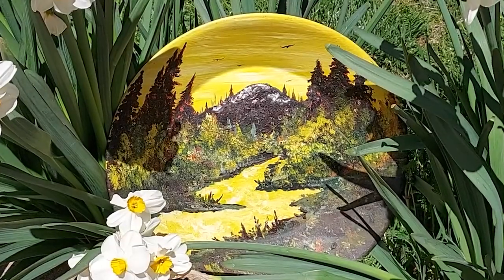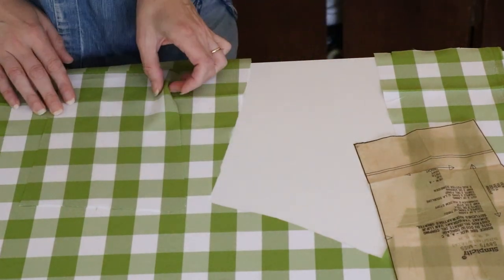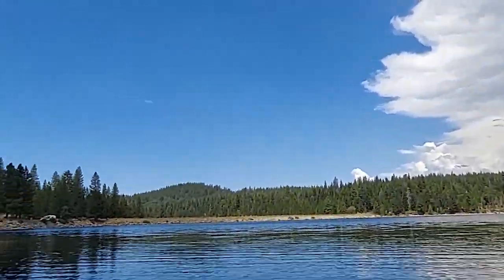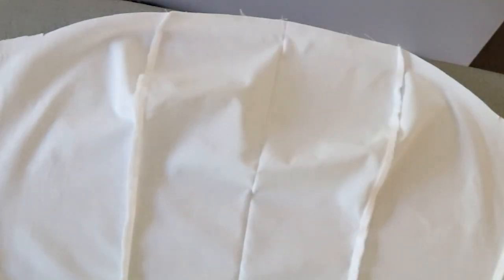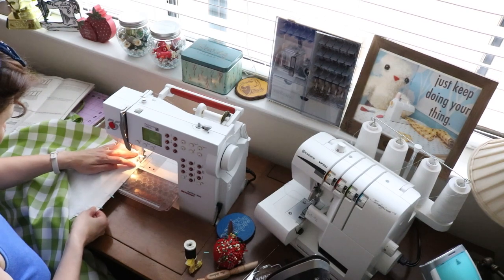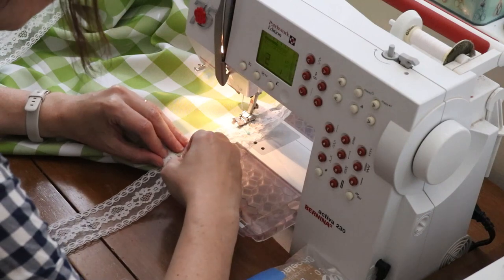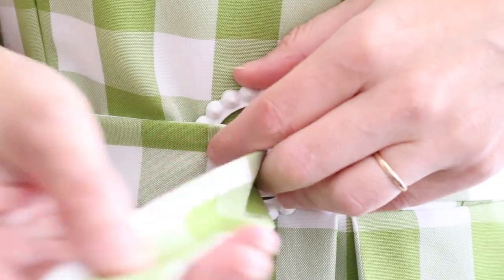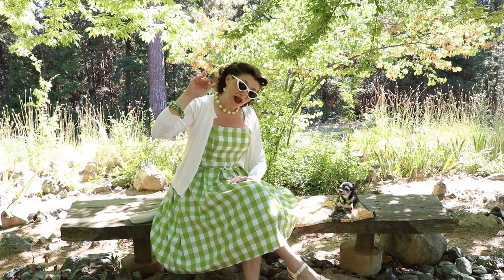I SEW the Gingham BARBIE Dress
Nobody talks about how this dress looks vintage 1950's. I sew the viral Gingham Barbie Style dress, only not in pink, because I have issues with pink, and the internet is full of Pink Gingham Barbie dresses, omg! Also featuring a trip to the lake, crazy California weather, and my Chihuahua Anakin who continually tries to be the star of my videos.

This dress was from a Vintage Style Costume Simplicity Pattern number R10723. Required sewing skill level intermediate to advanced.
Sewing is a great sit down hobby for people with a hidden illness like me.

My Sewing Stiletto
Lens for lowlight

Timecodes
0:00 – Intro
0:26 – The Fabric and Pattern
0:46 – Pattern Layout Planning
2:25 – Precise Cutting and Not Spoilers
3:58 – On the Lake Break
5:17 – Spaghetti Strap Regrets
5:36 – Bodice Construction
6:50 – Importance of Pressing
7:21 – Spaghetti Straps and Placement
8:42 – More Pressing and Bodice Completion
9:11 – Serious Pockets and sewing Skirt Panels
9:38 – Crazy River Runs through it, Perfect Sewing Weather
10:55 – Box Pleats
11:29 – Zipper and Hem Prep
12:06 – Sleepless in Hand sewing Villle
12:36 – Barbie’s Belt and Accessories
13:17 – The Reveal!
14:22 – Styling this Classic Dress Vintage
15:11 – Unlocking Inner Anti-Social Butterfly
15:50 – Mountain June’s Farewell
16:25 – Bonus content

Mountain June